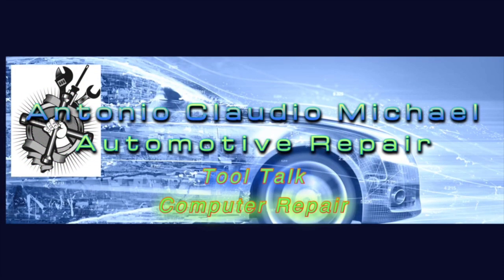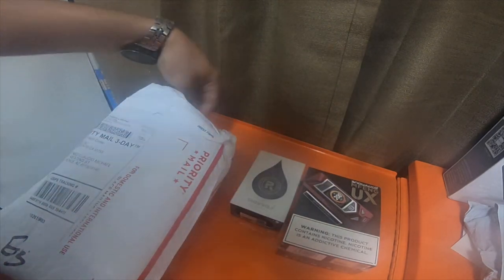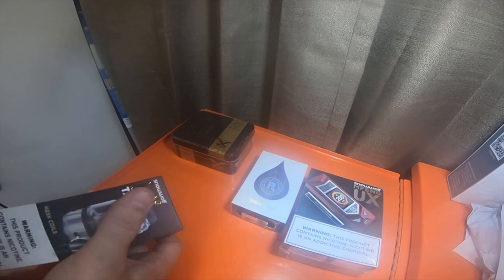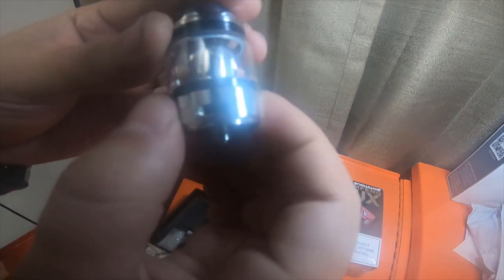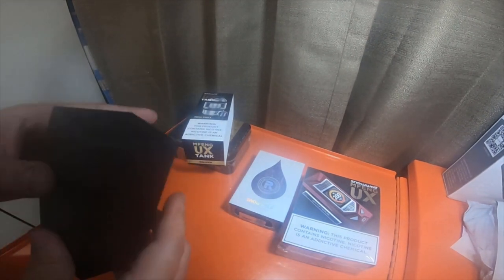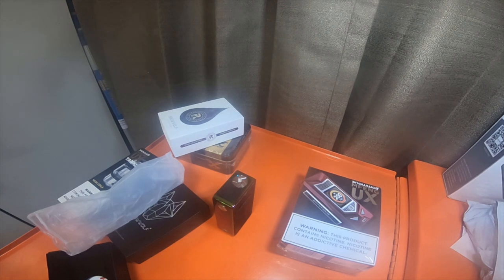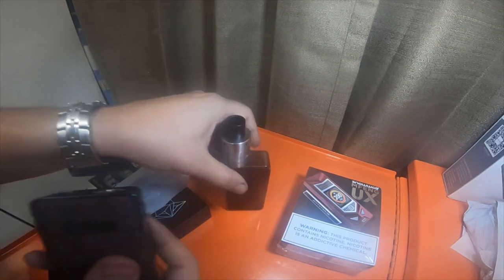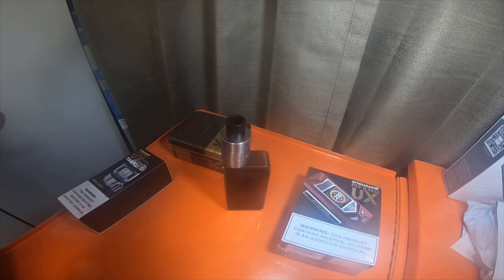Electronics - Vape Mod Haul - SNeak Peak - Talk Whats Coming Up